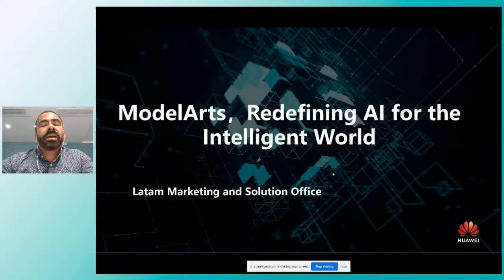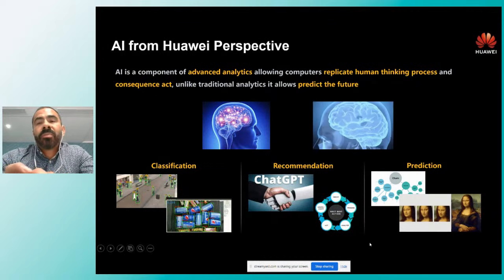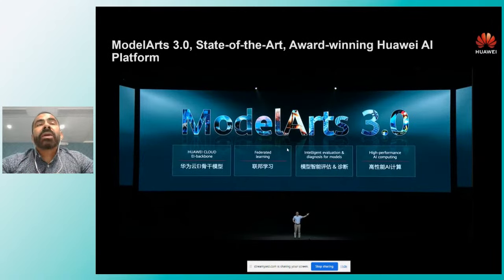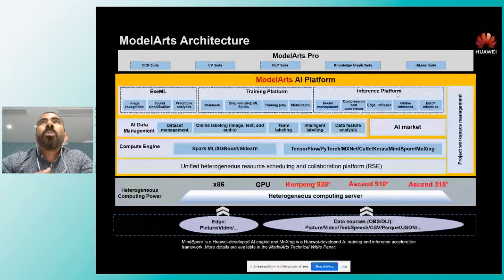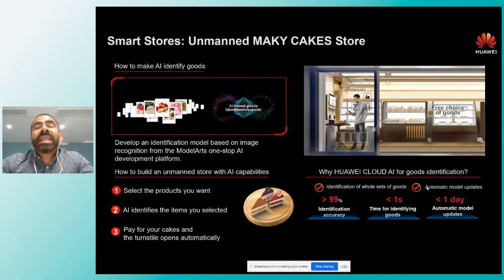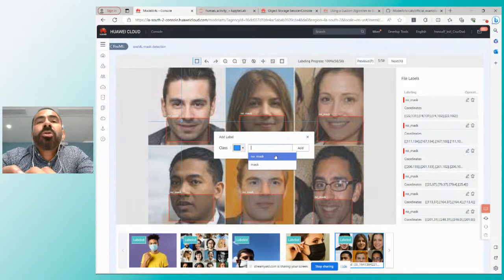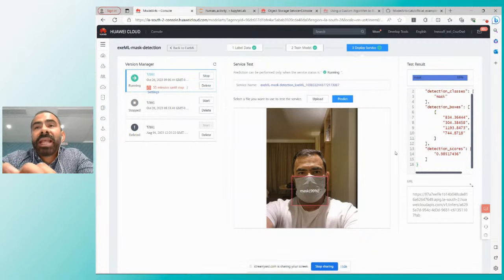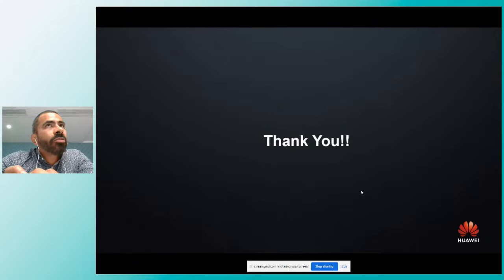HUAWEI CLOUD WEBINAR MODELARTS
Te presentamos ModelArts, una plataforma unificada de IA con la que desarrolladores y científicos de datos podrán, construir, entrenar y desplegar modelos rápidamente desde la nube.